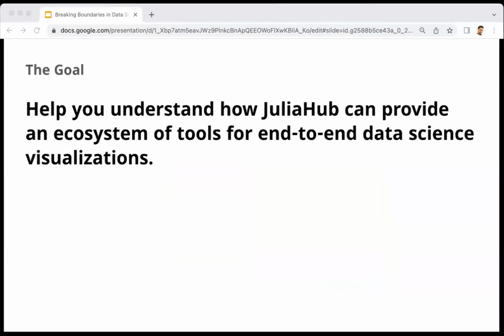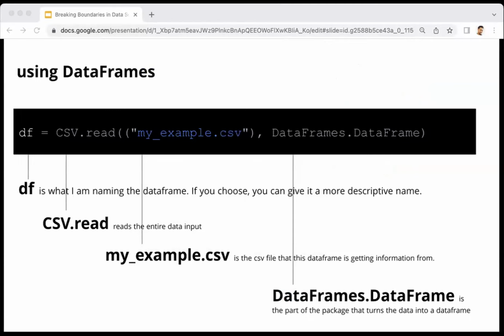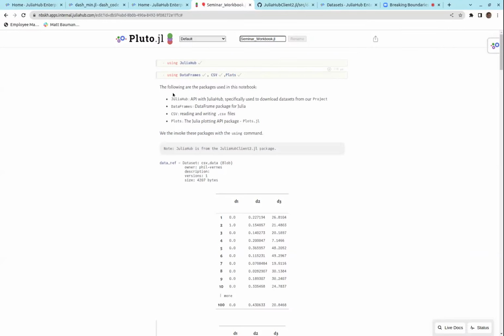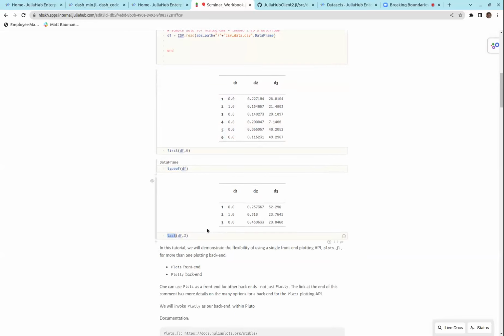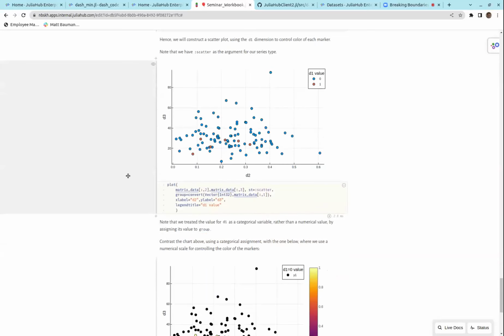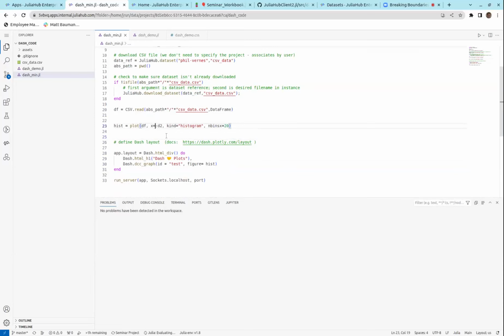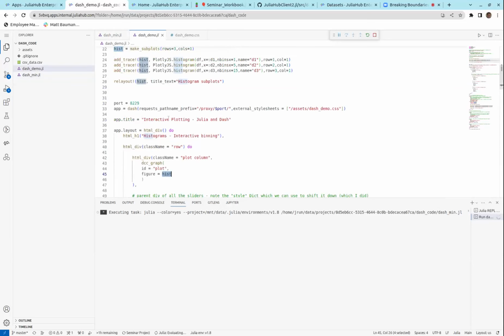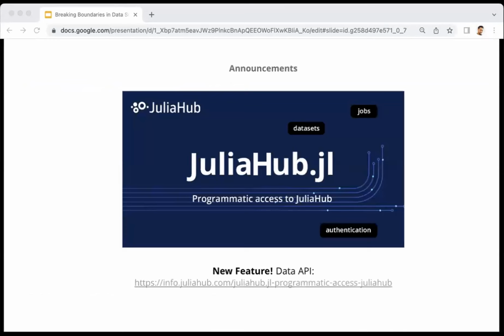Breaking Boundaries in Data Science: Introducing Next-Generation Analysis and Visualization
How do you turn data into a visualization app that an analyst can use? Join us as we delve into the power of JuliaHub and Pluto to streamline your data analysis workflow and create compelling visualizations. Whether you are a scientist, developer, or BI analyst, this webinar is designed to empower you with the tools for effective data-driven decision-making.

In this webinar, our experts, Phil Vernes and Deep Datta, will guide you through an immersive learning experience, covering essential topics including

- How to import CSV data into a Julia Dataframe in JuliaHub:
- Evaluating datasets using Pluto and Plotly
- Building an app using a Dash/Genie framework
- Enabling efficient data processing and analysis

Explore the capabilities of Pluto notebooks and Plotly to visualize and uncover valuable insights within your dataset.

Build interactive and user-friendly web applications that turn your data into visualizations.